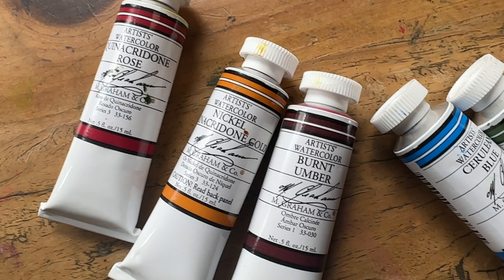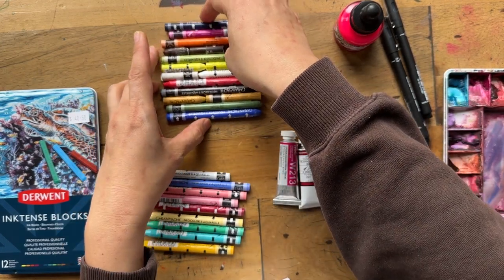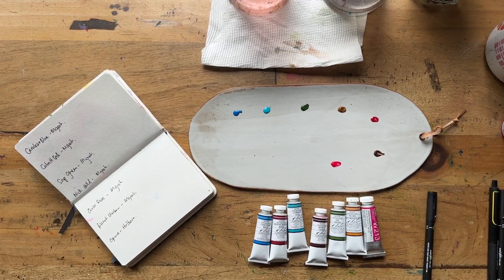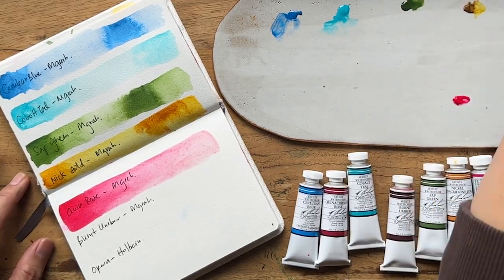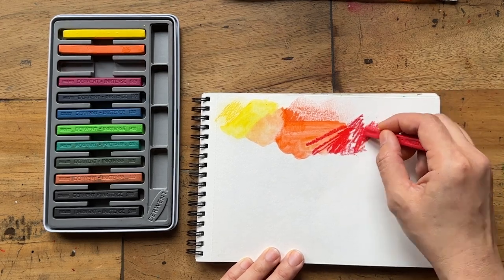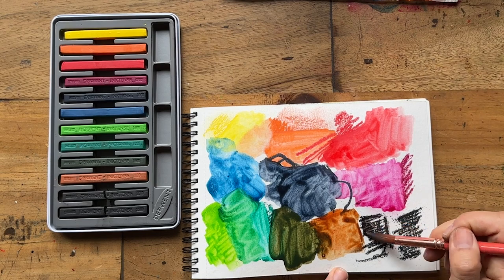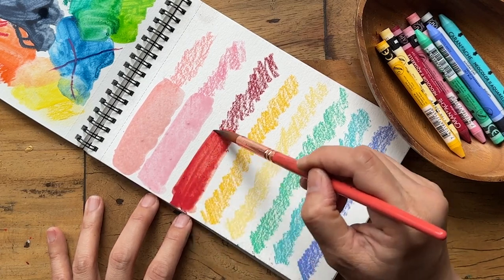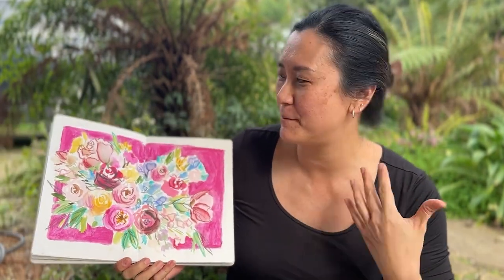Swatching MGraham watercolor, Neocolour 2s, Derwent Inktense and using everything to paint florals!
Relax and enjoy this little art haul video where I show you my purchases of M Graham Watercolour paints, Carandache Neocolour 2s and Derwent Inktense blocks. And then I paint a very fun, bright floral piece in my Etchrlab sketchbook!

Products featured in video:
M Graham Quin Rose
M Graham Cerulean Blue
M Graham Cobolt Teal
M Graham Sap Green
M Graham Nickel Quin Gold
M Graham Burnt Umber
Holbein Opera
Carandache Neocolour 2 84 colours
Derwent Inktense Blocks 12 colours
Etchr Lab B5 sketchbook Portrait

Chapters
00:00 Intro
00:52 Art Haul
08:47 Watercolor Swatching
16:16 Inktense Blocks Swatching
25:00 Neocolour 2 Swatching
29:24 Floral Painting

Mic: Rode Wireless Go 2
Camera: IPhone14ProMax
Lights: Godox es45 Sport Key Light
Table: Phone Clamp
Editing Software: iMovie / Adobe Premiere Rush